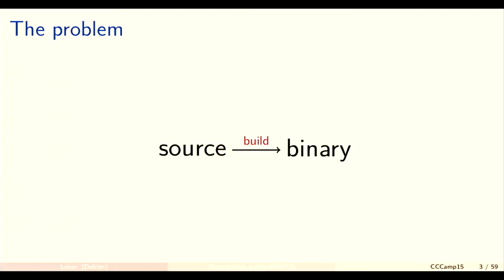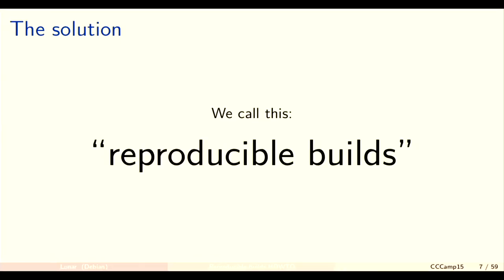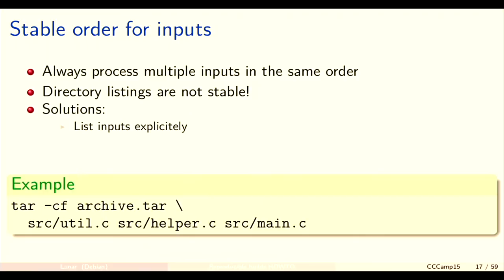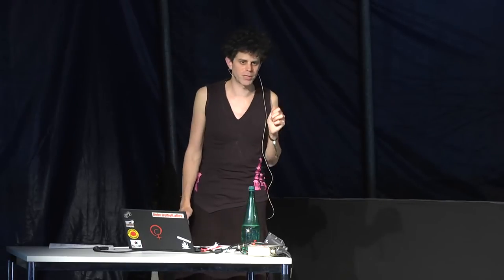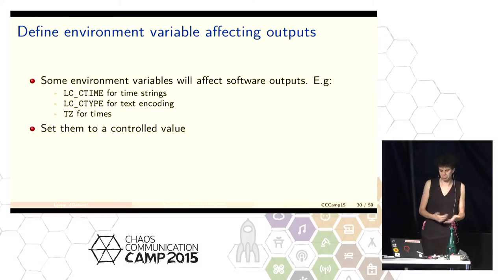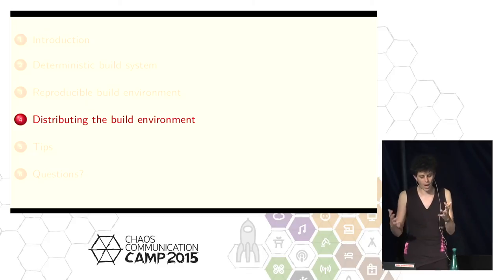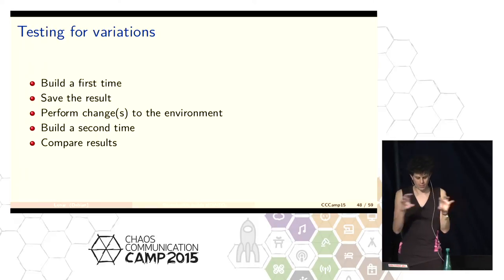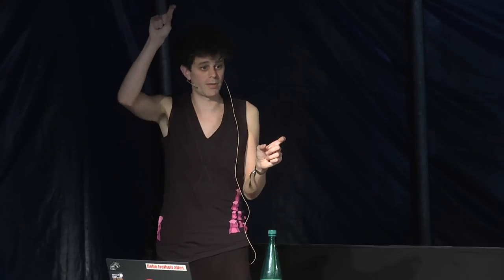Lunar: How to make your software build reproducibly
Auditing source code is not enough when build tools are themselves a target. When software can be built reproducibly, anyone is enabled to verify that binaries have actually been made from the source code they claim to be made from. The lecture will present several tricks learned while trying to make Debian — the largest collection of free software — build reproducibly.

Lunar